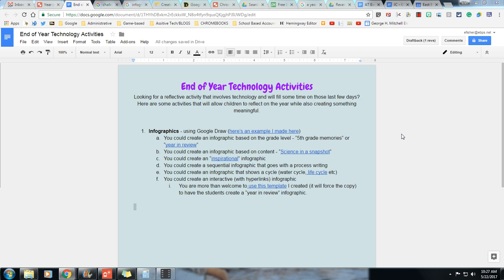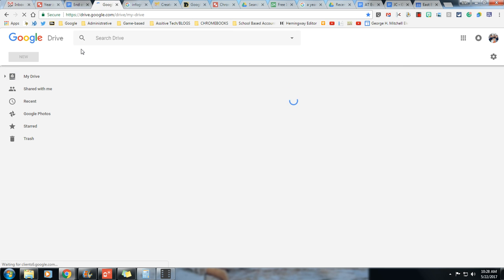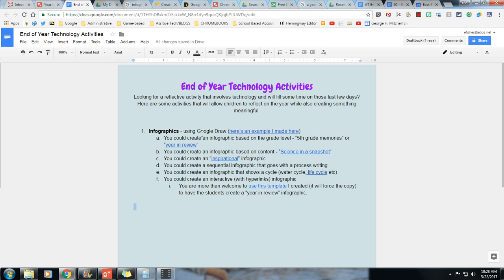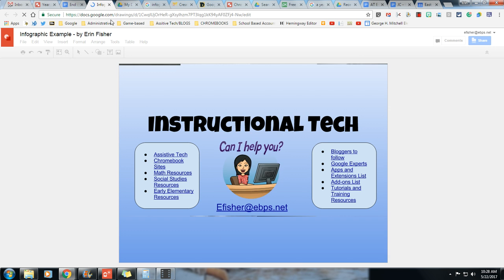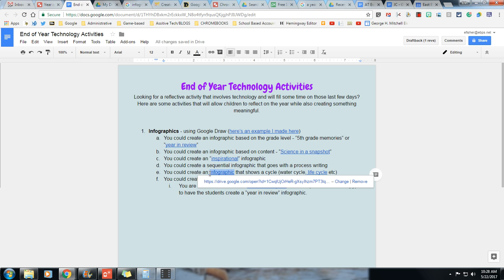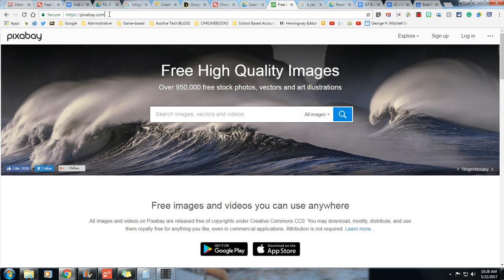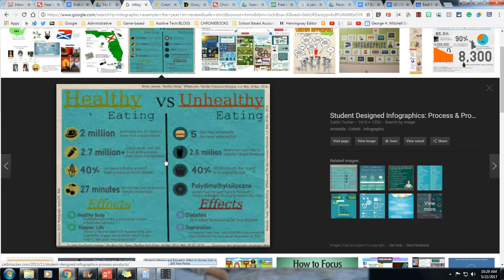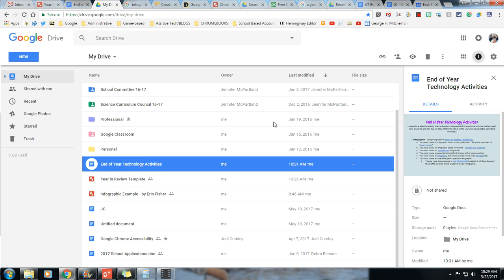How to hyperlink